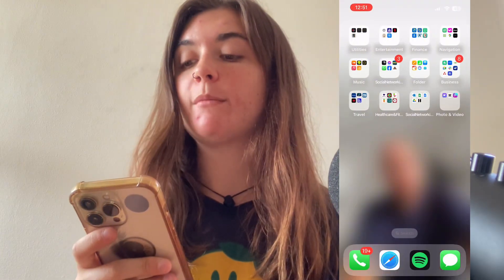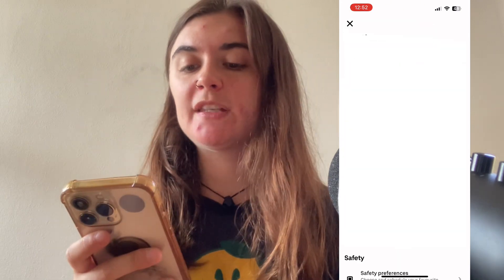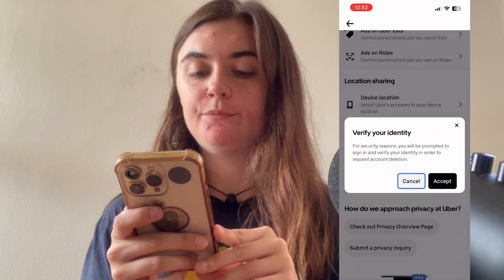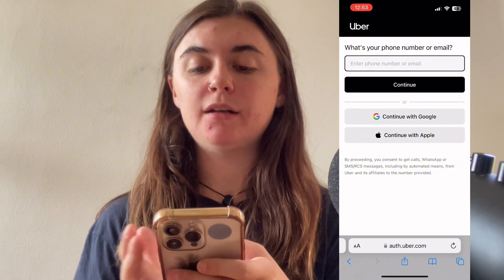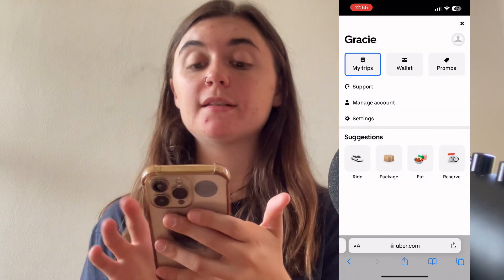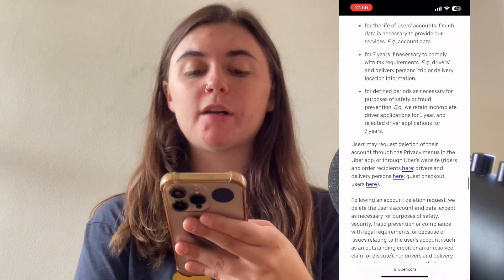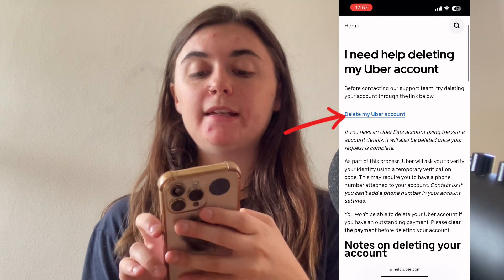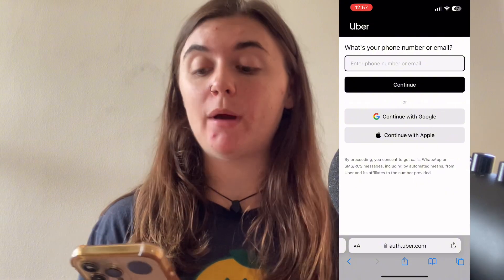How to Delete Your Uber Account: Step-by-Step Guide on App & Website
In today’s tutorial, we’ll walk you through the steps to delete your Uber account using both the Uber app and website. Whether you’re looking to deactivate or permanently remove your account, this video has you covered!

⏰ Chapters:
0:00 - Introduction
0:12 - Deleting Uber Account on the App
0:45 - Deleting Uber Account on the Website
1:37 - What Happens After Deleting Your Uber Account

📋 Step-by-Step Guide:

🟣 On the Uber App:
1️⃣ Go to "Account" → "Settings" → "Privacy" → "Account Deletion."
2️⃣ Verify your identity.

1️⃣ Log in to the Uber website.
2️⃣ Click the " ≡ " → "Settings" → "Privacy."
3️⃣ Scroll to "Data Retention & Deletion" and select the appropriate link.
4️⃣ Verify your identity.

⏳ Important Info:
➡️ Your Uber account will be deactivated immediately after deletion.
➡️ After 30 days, it will be permanently deleted.
➡️ You can reactivate your account during the 30-day period by logging back in.

❓ Can I create a new Uber account after deletion?
Yes, but you’ll need a new email and phone number. Keep in mind that any negative history may affect future accounts.